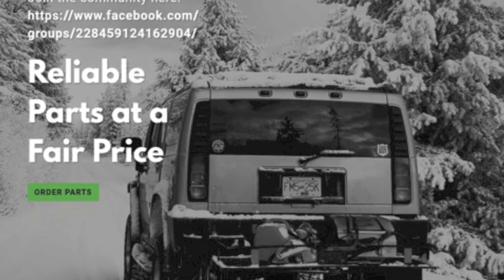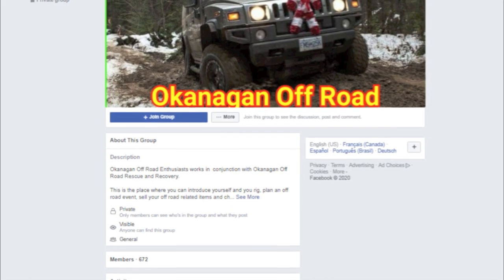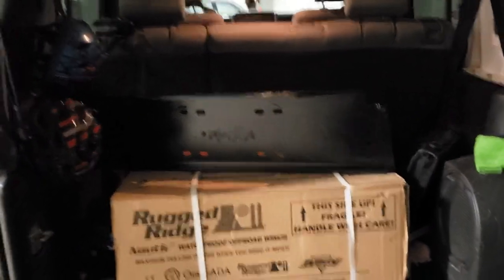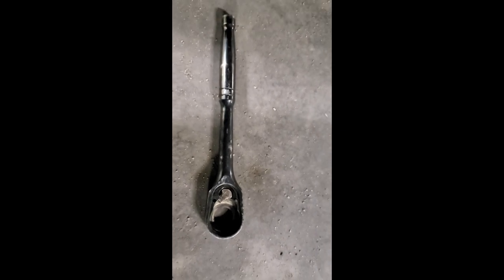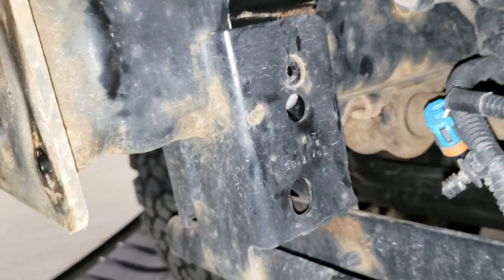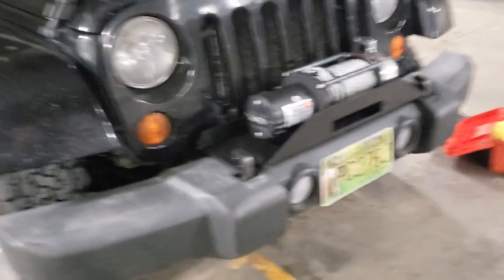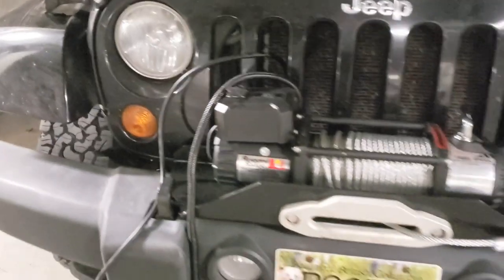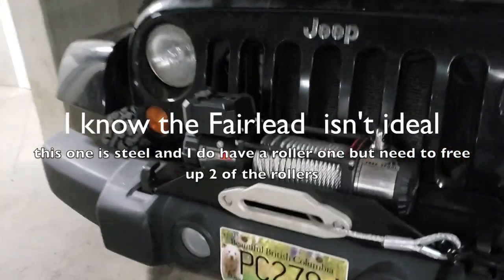Installing a Winch l | First Jeep wrangler JKU Mod & HUGE announcement!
Today we ventured out to pick up a few of our first mods for the JK. We took a bit of a road trip down to Vancouver  to grab them rather than wait for an extended amount of shipping. We will also be announcing some very exiting news which will hopefully help us grow and reach more of an audience to help us earn our place here on YouTube.

Huge thank you to Okanagan Off Road for helping us out with this one it wouldn't have been possible with out them.